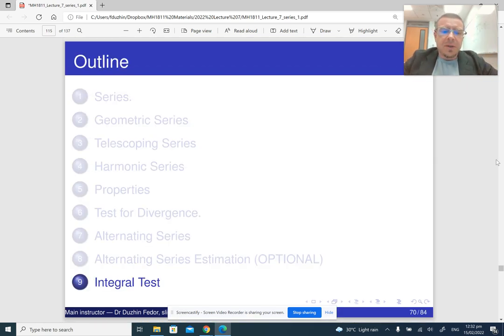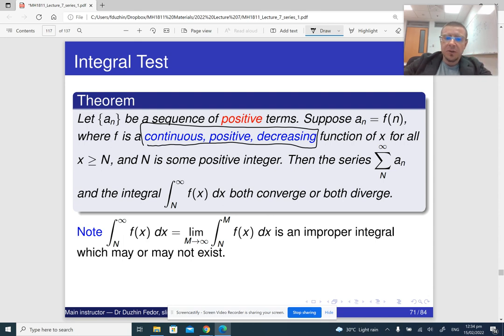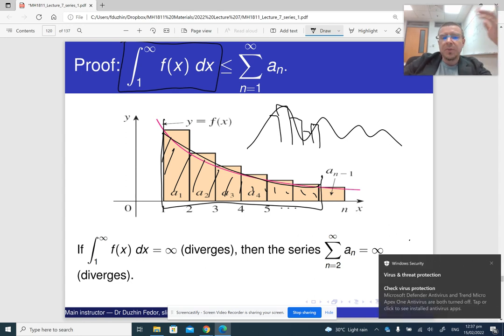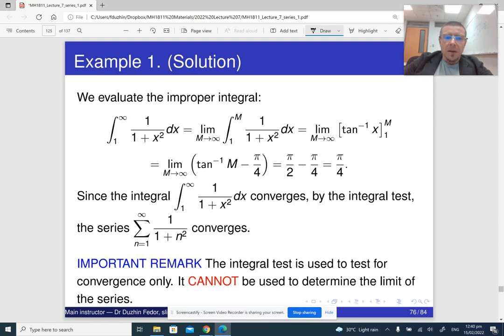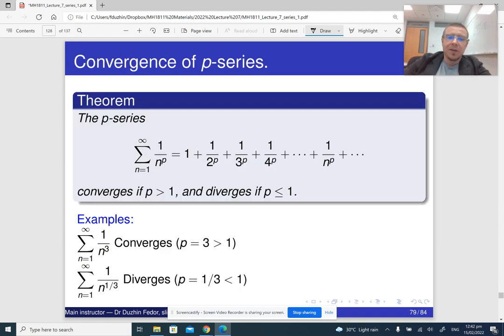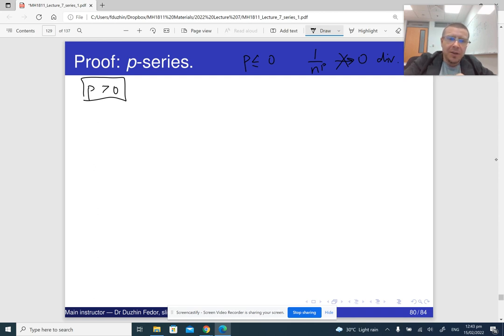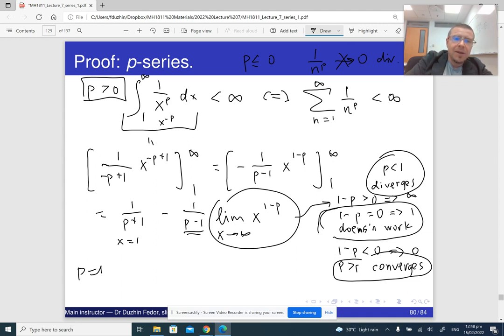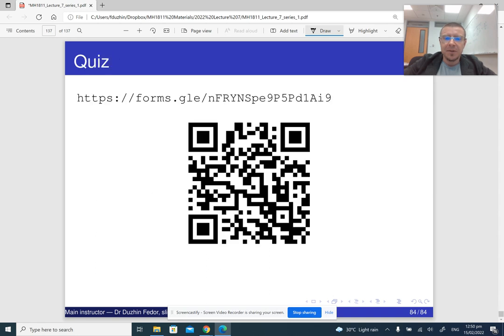MH1811 Lecture 7 Part 9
Integral test and p-series